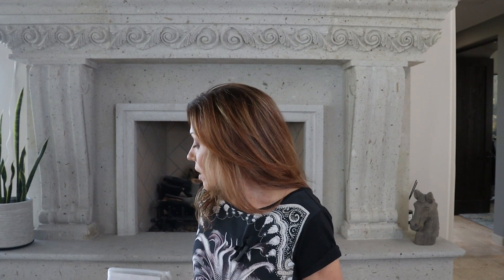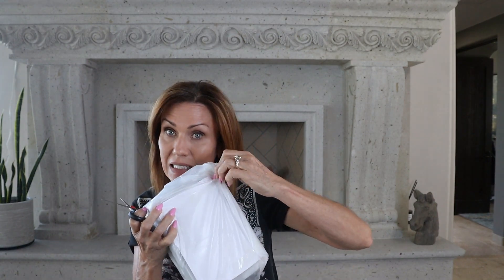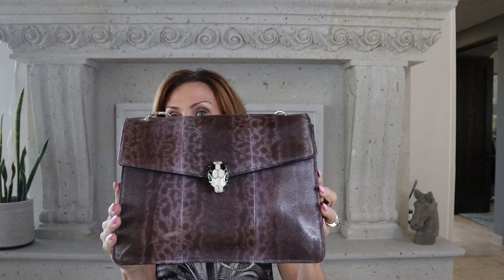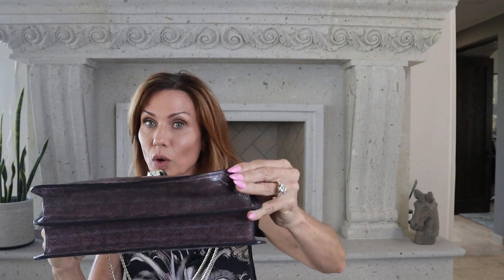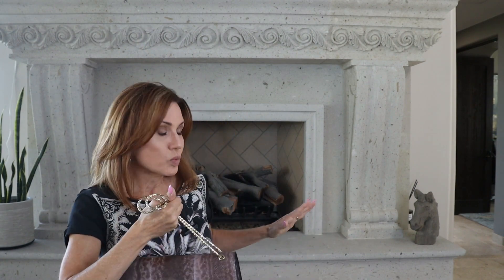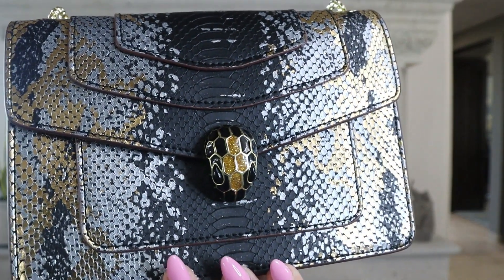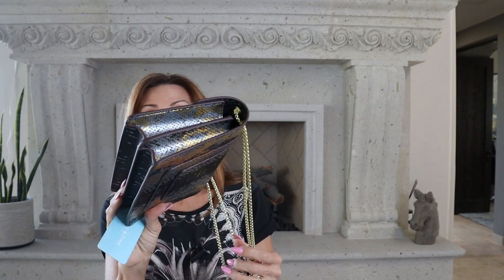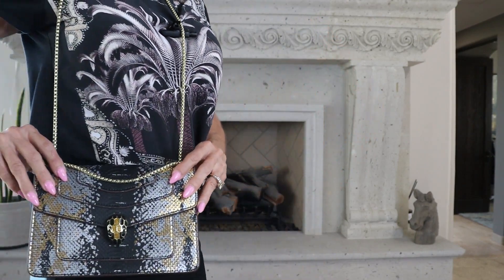Comparing Bulgari Serpenti Forever bag to the Tiffany & Fred version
I love comparing handbag styles and luxury brands to non luxury brands.  In this video I will be comparing my Bulgari Serpenti Forever bag with Tiffany & Fred`s version of this iconic bag.  The Bulgari Serpenti design started in 1940.  It has eveloved through the decades and become even more beautiful each time.  I hope you enjoy!